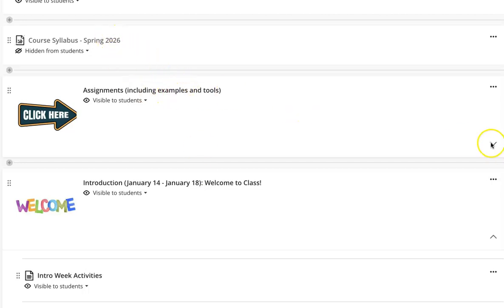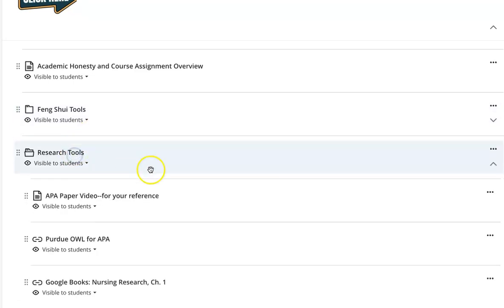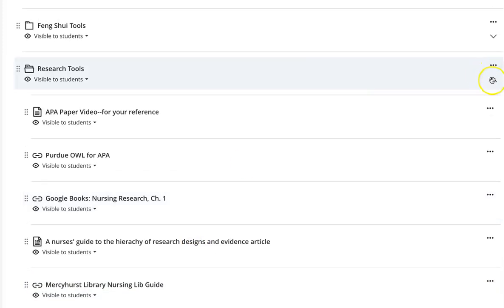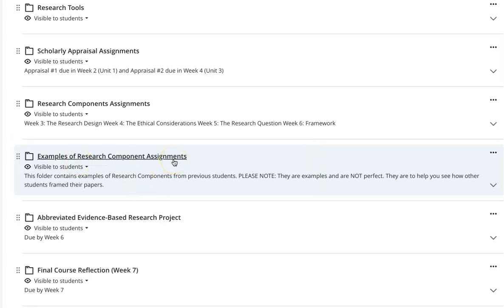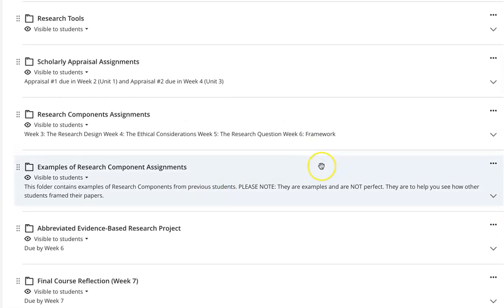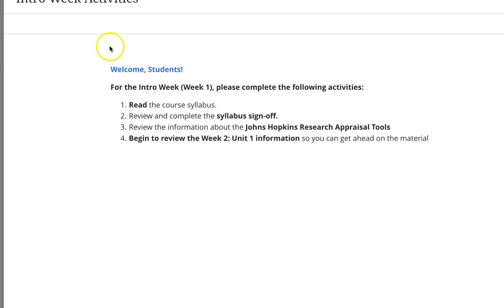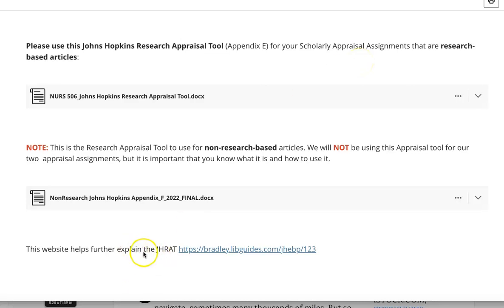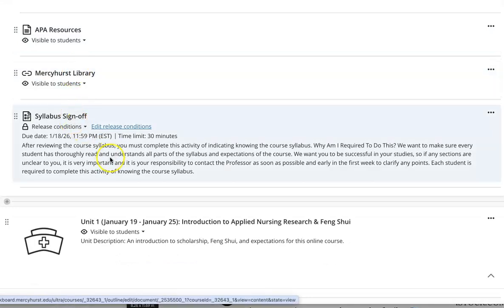Nurse as Scholar: Intro and Course Tour